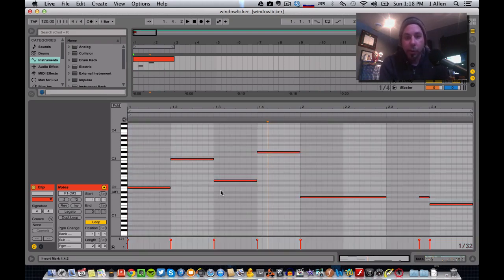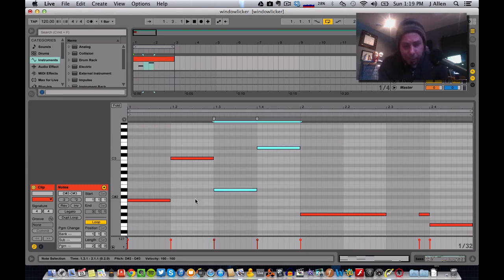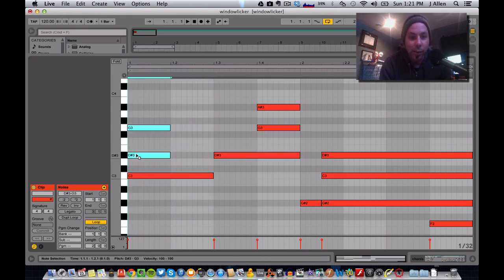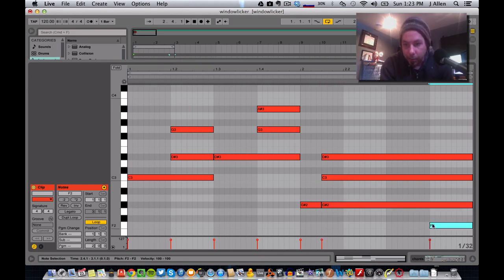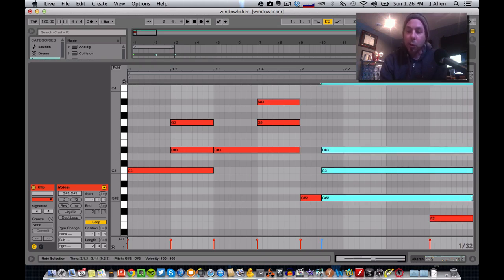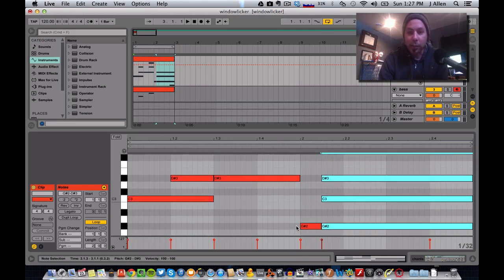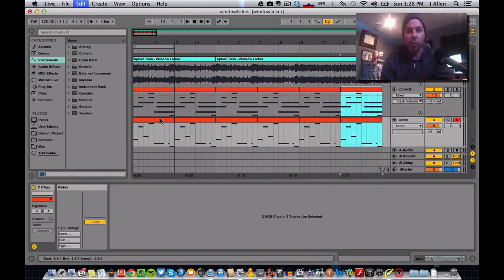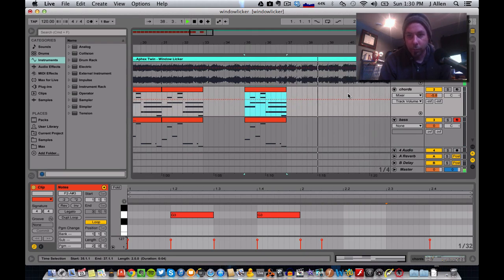1 Analysis Windowlicker Aphex Twin